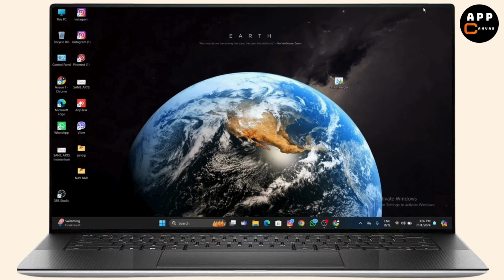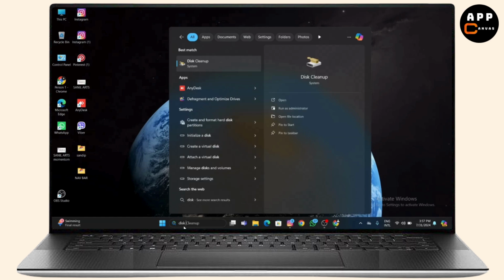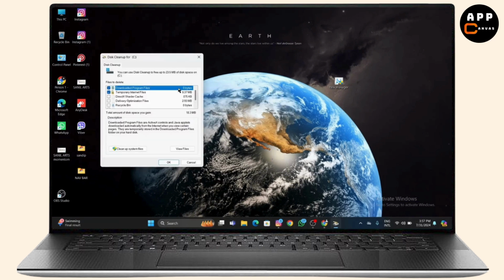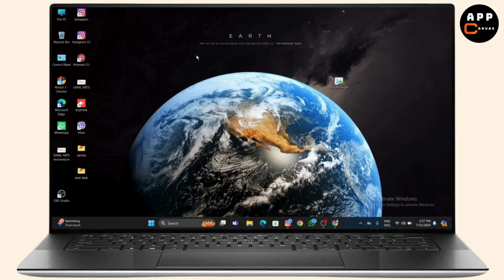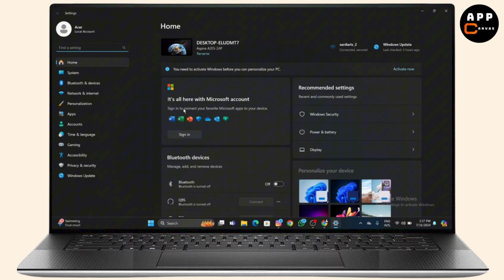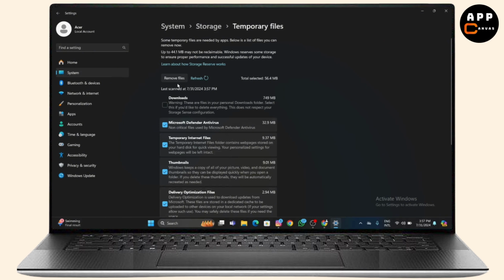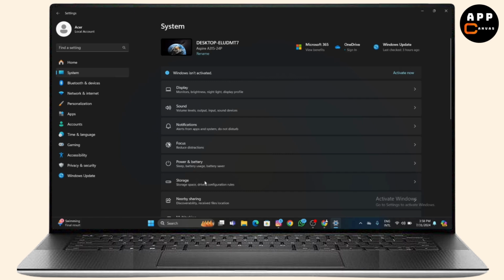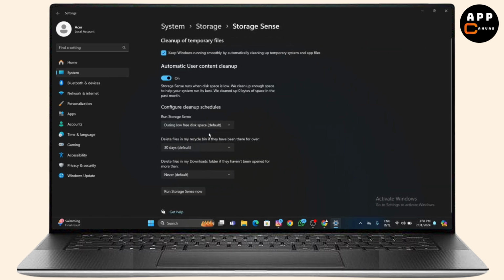How to Clear ALL CACHE & JUNK From Windows 11 & Windows 10 (Easy Way)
Easy Guide on How to Clear ALL CACHE & JUNK From Windows 11 & Windows 10. Easily Learn How to clear all cache & junk from Windows 11 & Windows 10 easy way with the help of this guide.

Is your Windows 11 or Windows 10 computer running slow? Clearing cache and junk files can dramatically improve performance. This video tutorial from @AppCanvas provides step-by-step instructions on how to effectively clean up your system, free up storage space, and speed up your PC.

Timestamps:
00:00:00 - Introduction
Learn how to clear cache and junk from your Windows 10 or 11 PC to free up space and improve performance.

00:00:10 - Preparing for Cleanup
Save any open work and close all applications before beginning the cleanup process.

00:00:20 - Step 1: Use Disk Cleanup
Open Disk Cleanup to remove temporary files, system cache, and other junk. Select the drive, click Cleanup System Files, and choose files to delete.

00:00:50 - Confirming File Deletion
Review the file types you want to remove. Check the boxes, click OK, and then Delete Files to start the cleanup.

00:01:05 - Step 2: Clear Temporary Files
Press Windows + I to open Settings, navigate to System - Storage, and click on Temporary Files to remove selected files.

00:01:25 - Step 3: Use Storage Sense
Configure Storage Sense to automatically remove unnecessary files, freeing up space on your PC.

00:01:35 - Conclusion
By following these steps, you should have successfully cleared cache and junk from your Windows 10 or 11 PC.